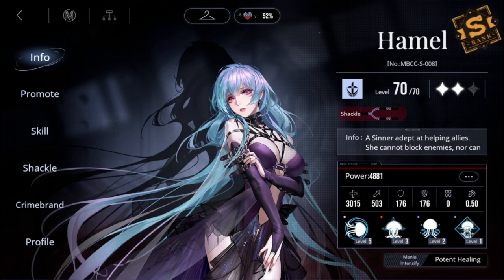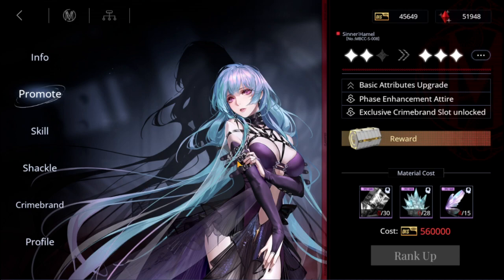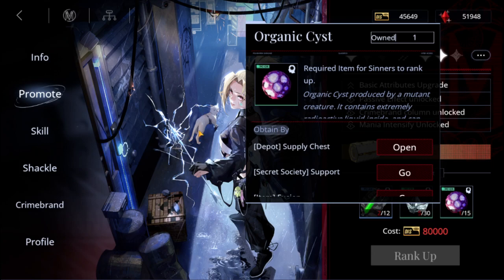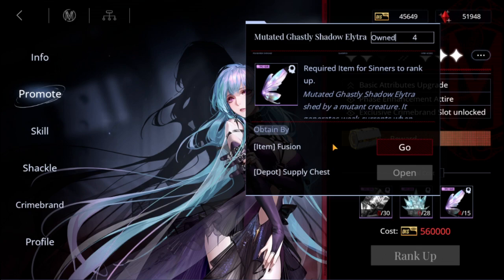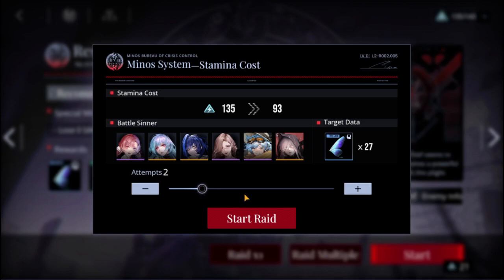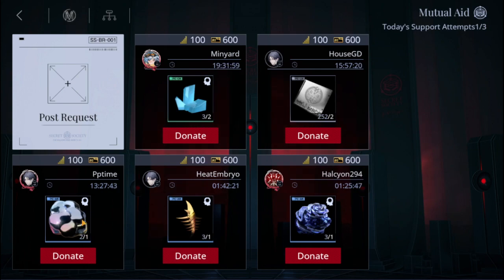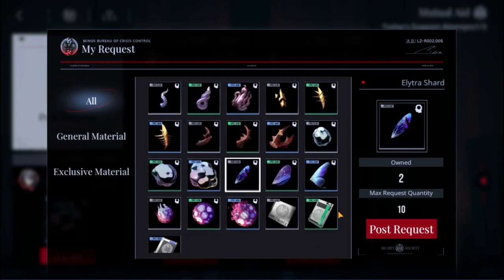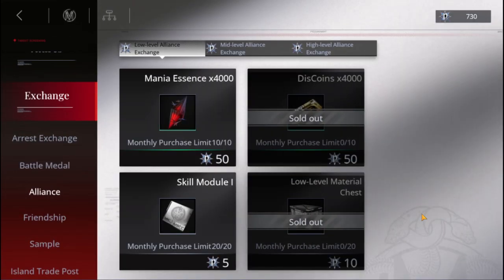MY PHASE 3 GUIDE! Get Phase 3 As Quick As Possible - Path To Nowhere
INTRO/OUTRO MUSIC:
HalfNation

OUTRO SCREEN BY:
scFX

00:00 Intro
01:28 The Basics of Going Phase 3
04:40 Let Your Guild Help You!
07:02 The Exchange Shop Is Your Friend!